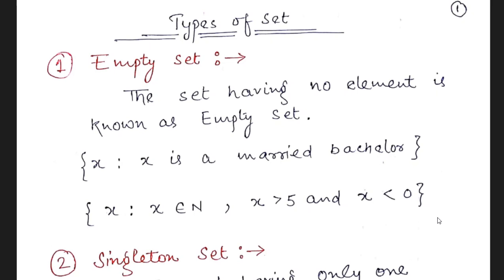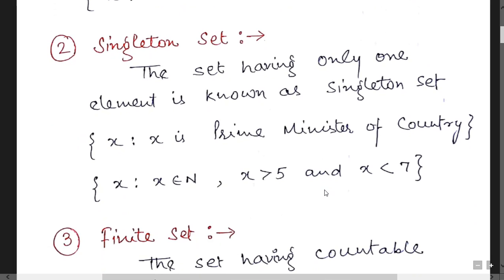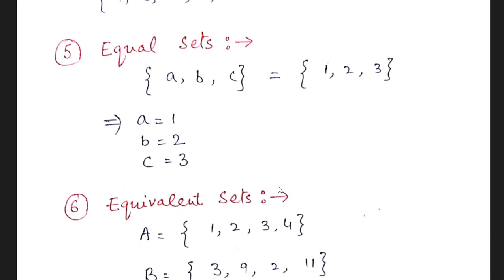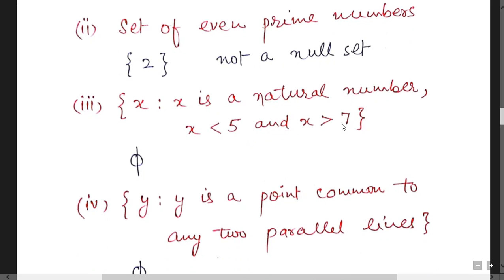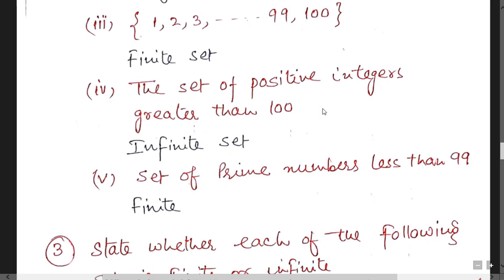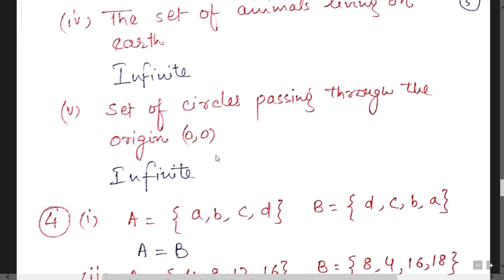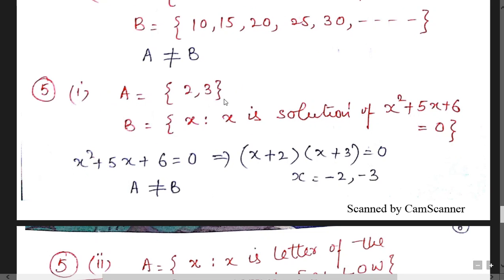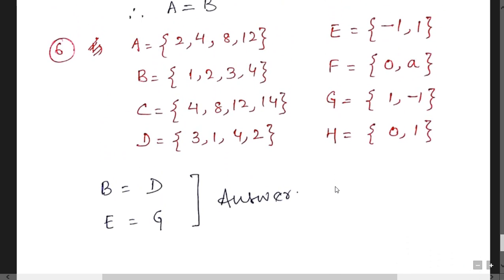Set Theory Exercise 1.2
NCERT Mathematics
Class XI
Chapter 1
Set Theory
Exercise 1.2